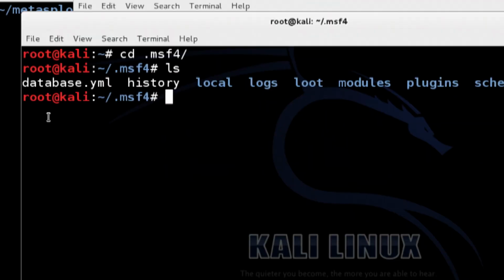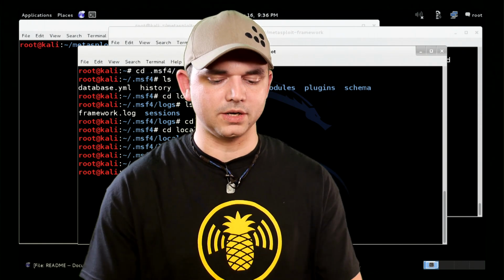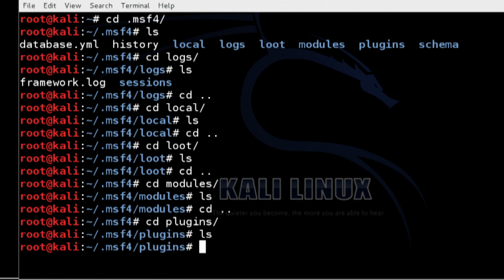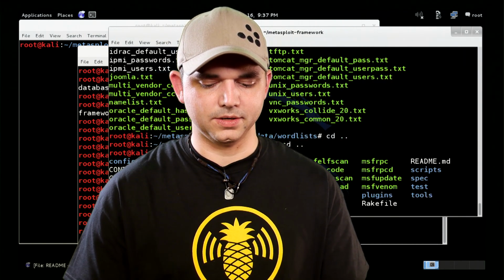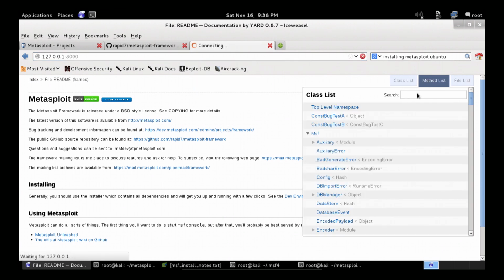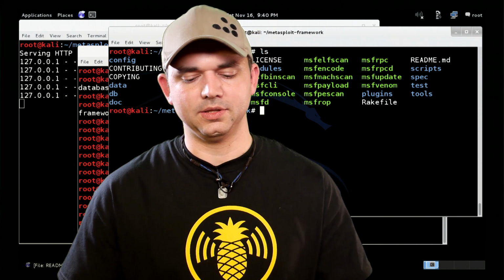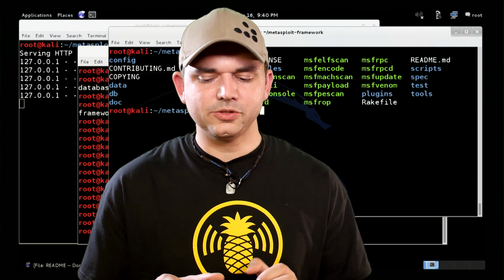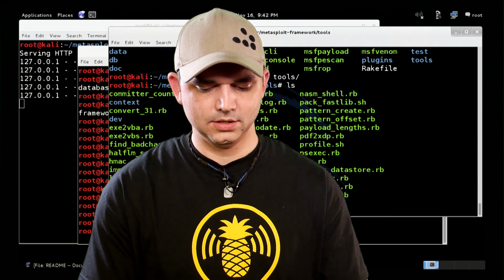The Metasploit Directory Structure - Metasploit Minute [Cyber Security Education]